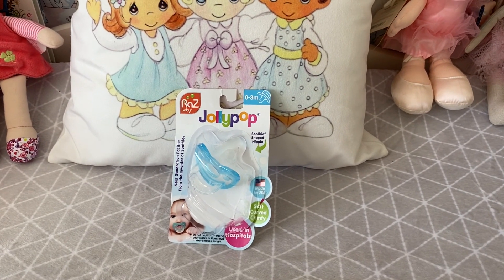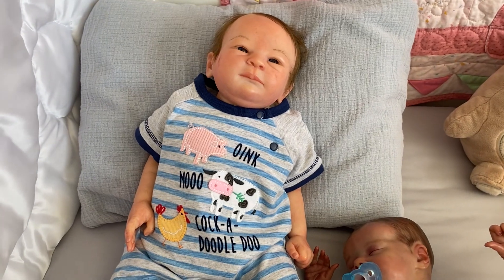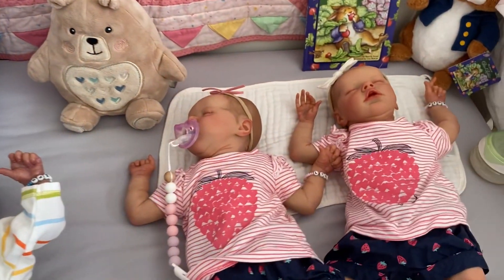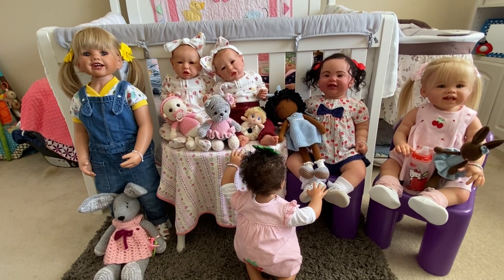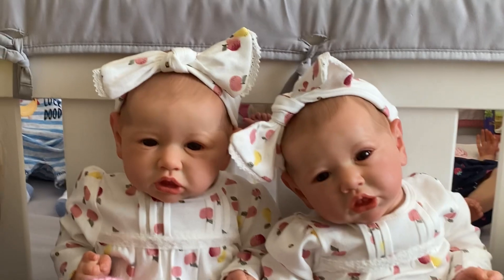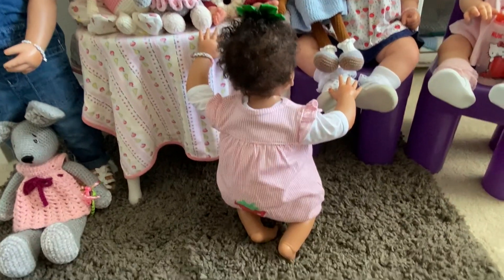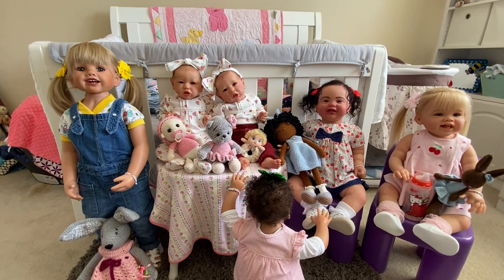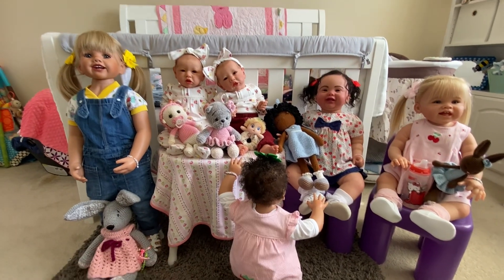Theme Thursday 🍓🍒Farmer’s Market🥕🌽